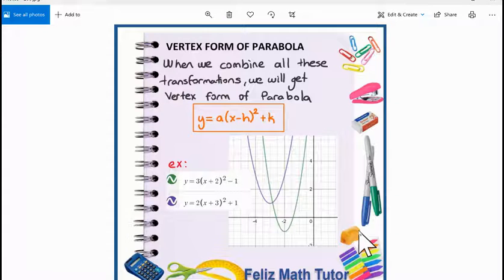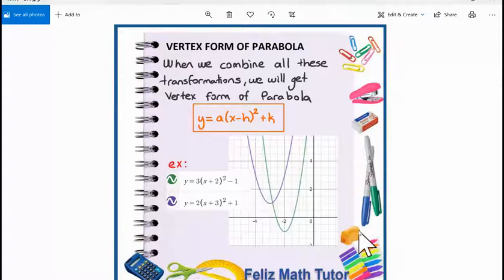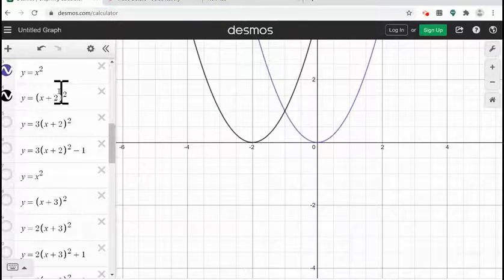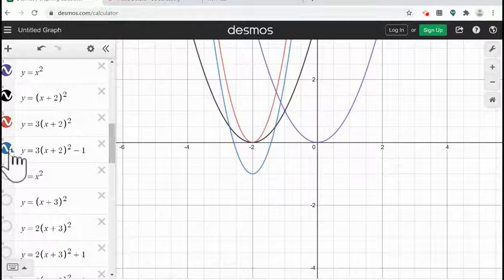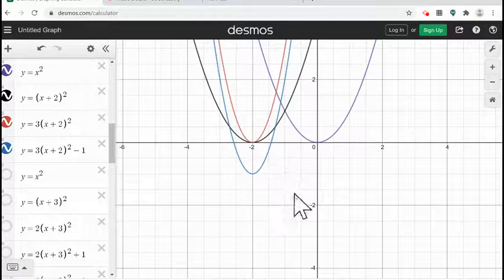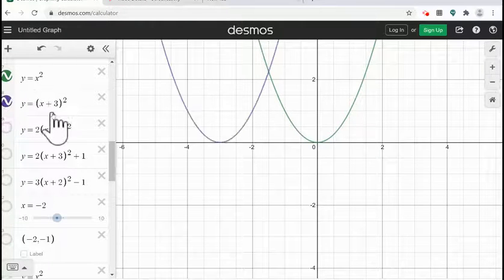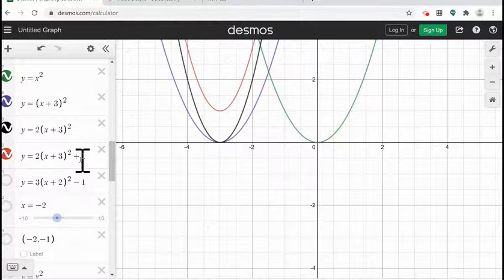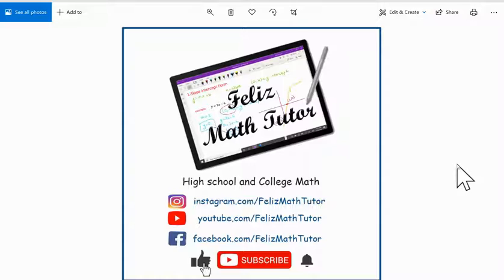Vertex form of Parabola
This video is about my notes on Instagram. Vertex Form of Parabola